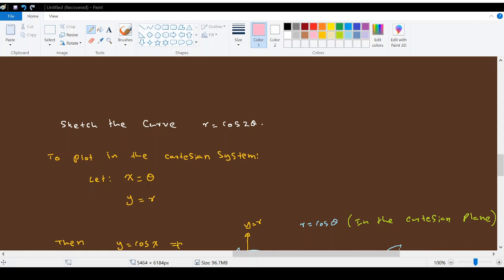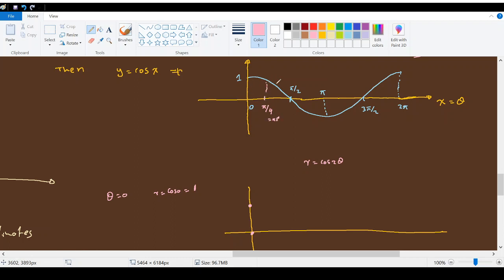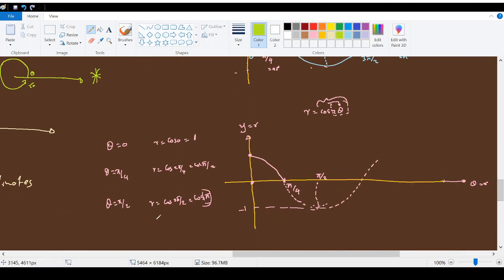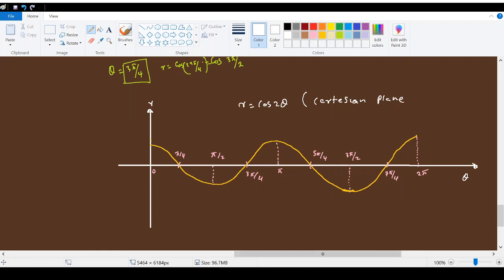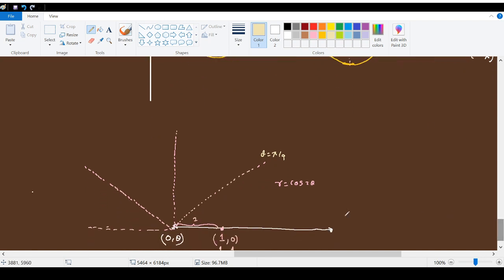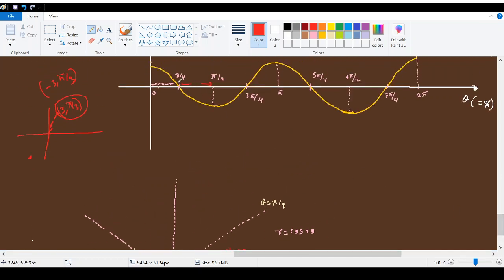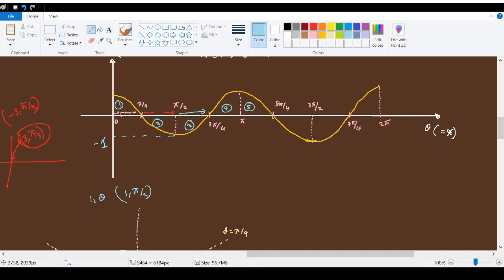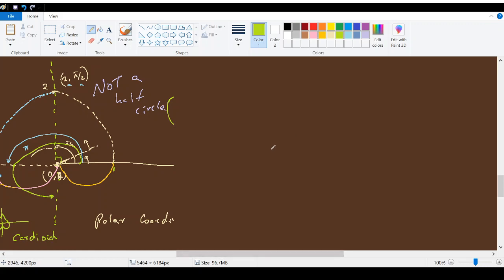Curve of r=cos(2theta)